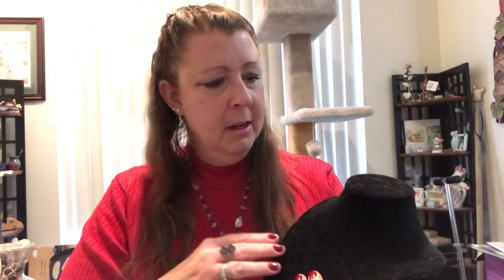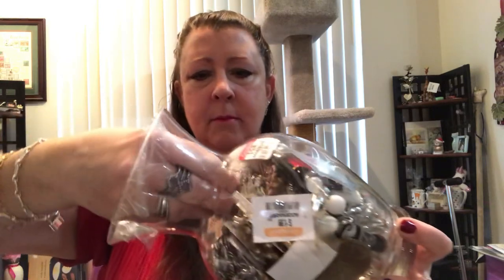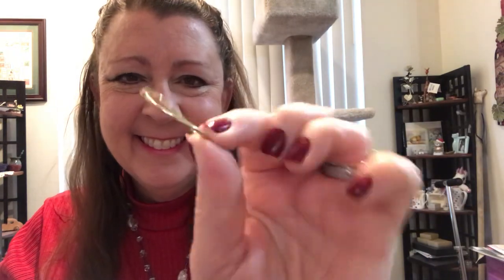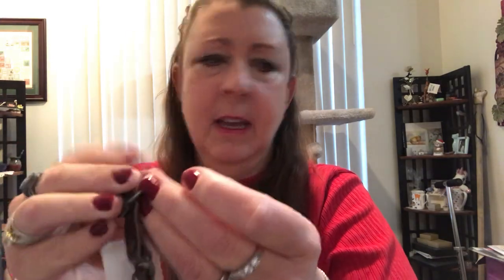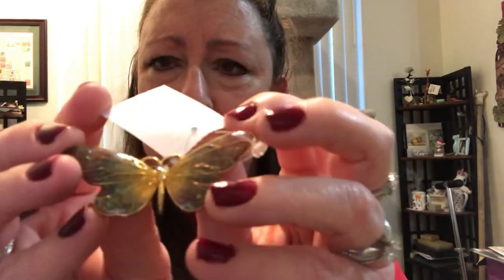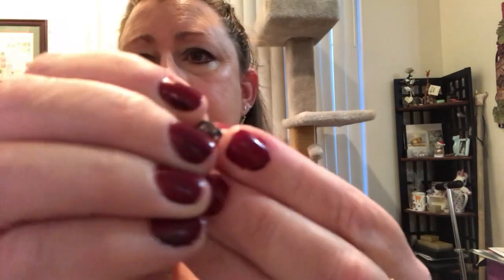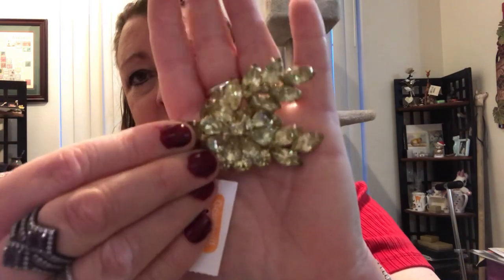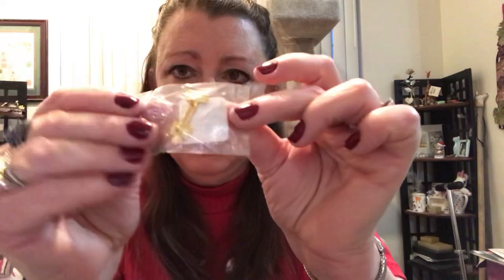ASMR ~ Let’s Explore Another Jewelry Jar from Goodwill (Softly Spoken)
Hello again and welcome back!  In this video, I will present the jewelry found in a jar purchased at Goodwill ala TV Jewelry Show Host.  Not only will we look at the jewelry and describe it, but we will model it on a neckstand and listen to a few of its sounds.  Hope you enjoy!